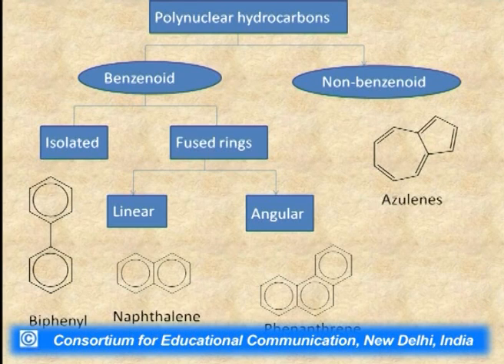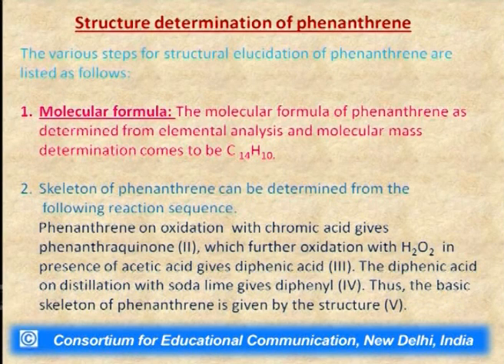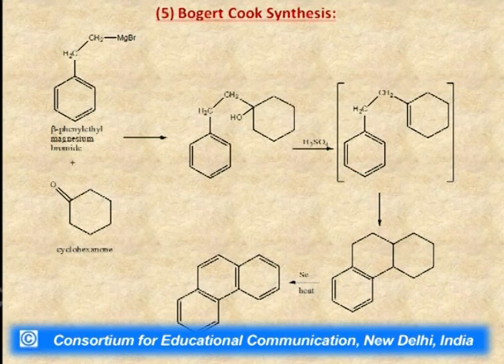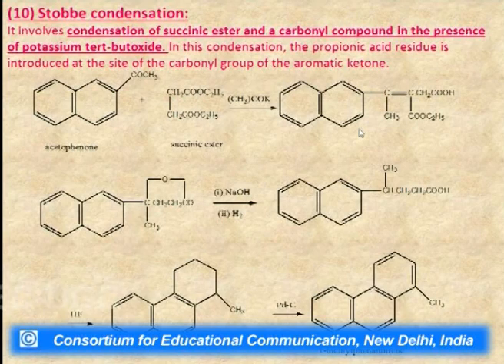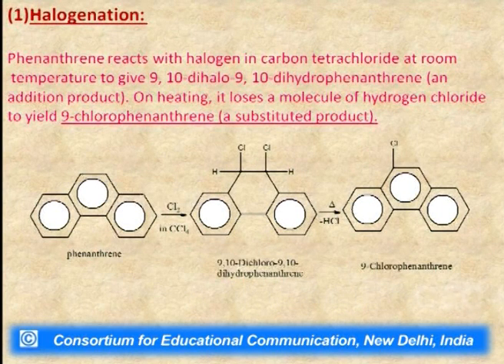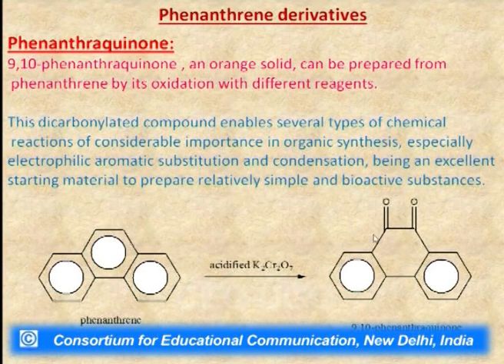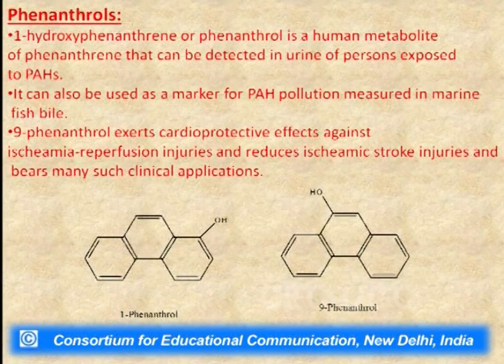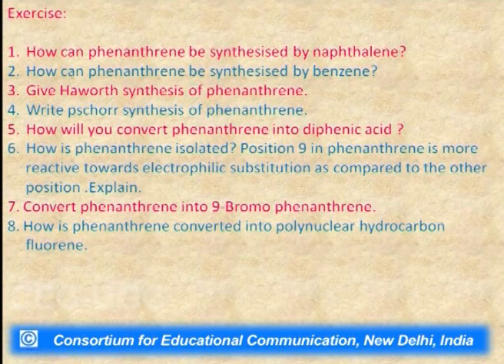Phenanthrene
This Lecture talks about Phenanthrene